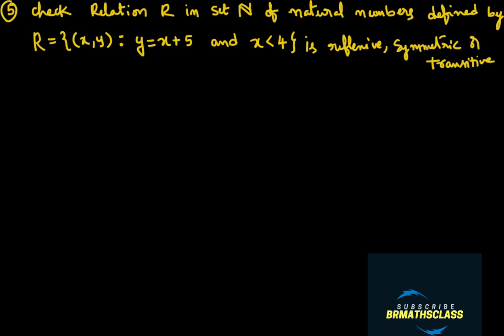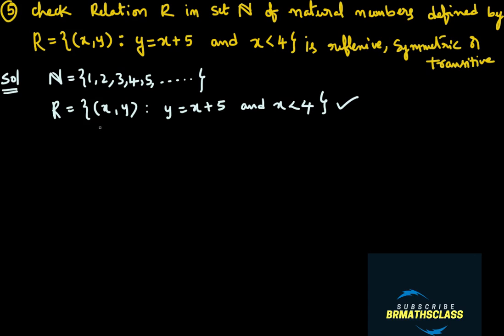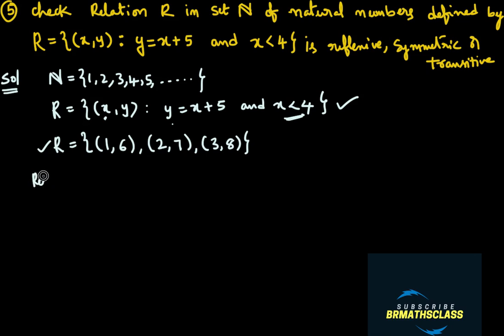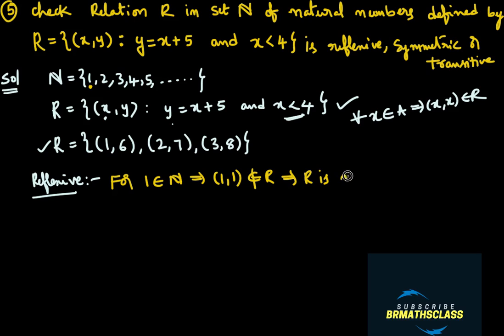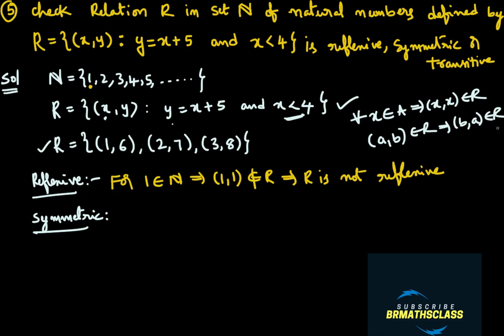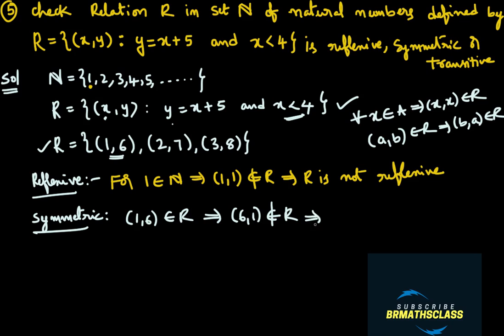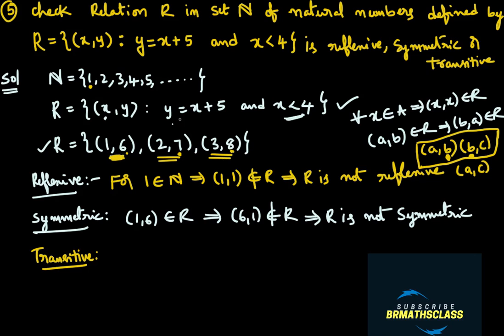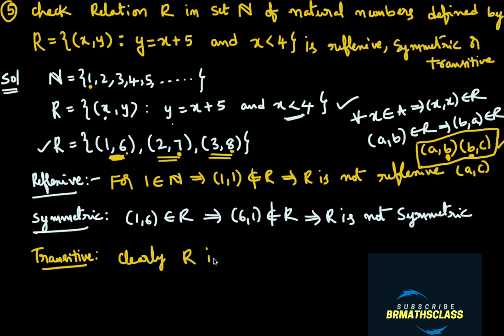CHECK RELATION IS REFLEXIVE OR SYMMETRIC OR TRANSITIVE